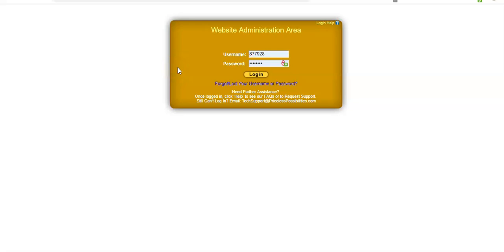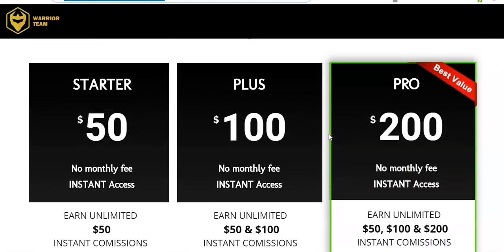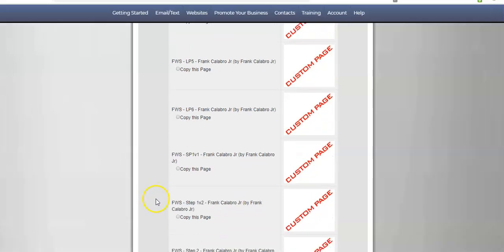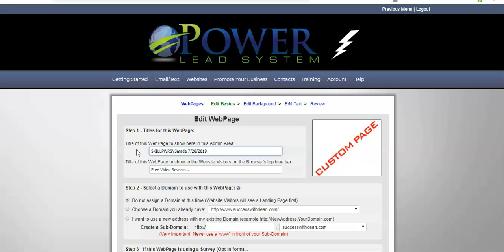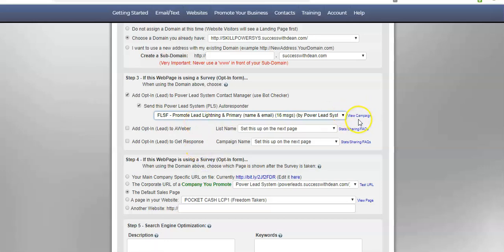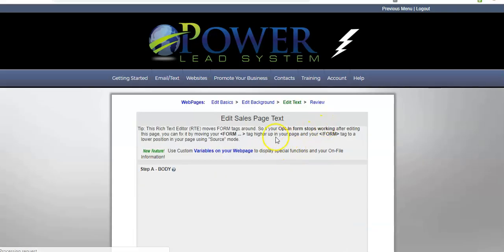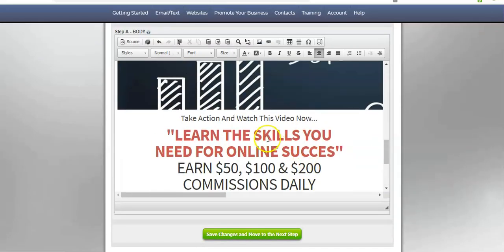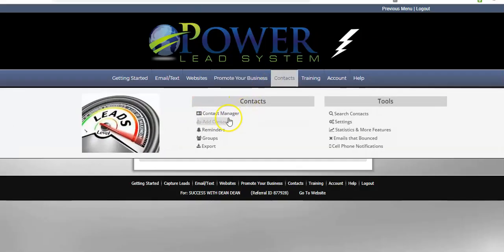ADDING A CAPTURE PAGE TO AN AFFILIATE OFFER USING POWER LEAD SYSTEM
Power Lead System Features  - How To Create Custom Capture Page in Power Lead System

An Email List is your most valuable asset! So in this video I will show you how to connect a Capture page to the Skills Power System training offer using POWER LEADS SYSTEM. This will allow you to create an email list  for follow up as well as provide the training and the 100% commissions from Simple Freedom Club or any other program.

FREE LEAD SYSTEM Used to capture emails, build a list along with its free autoresponder, that promotes whatever sales page or website you want on the odd emails is a very under rate resource. AND IT IS FREE!
-Capture pages (various)
-Email Follow up Autoresponder: Promotes Lead Lightning and Primary Offer

-One time $7
-Earn $6 on every $7 sale
-Capture pages (various)

MARKETING RESOURCES
FREE TRAFFIC SOURCES: